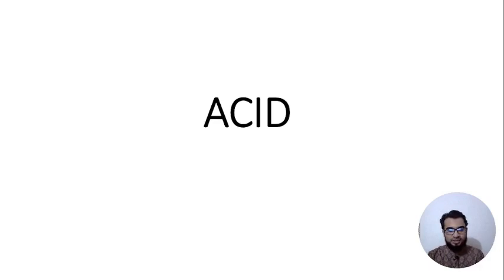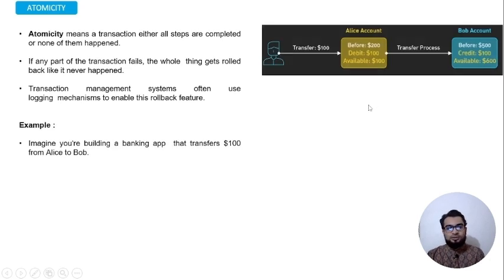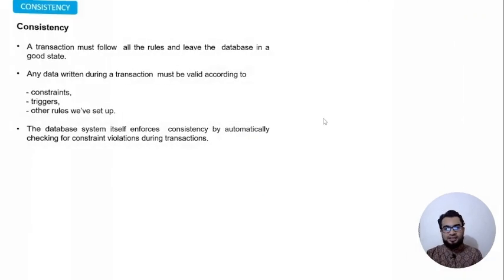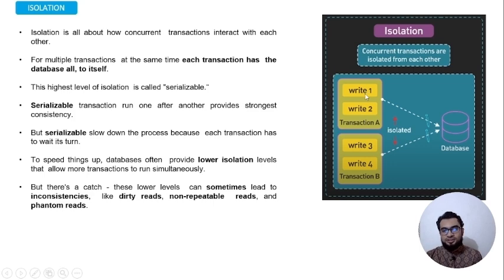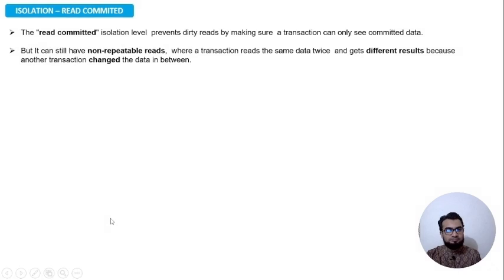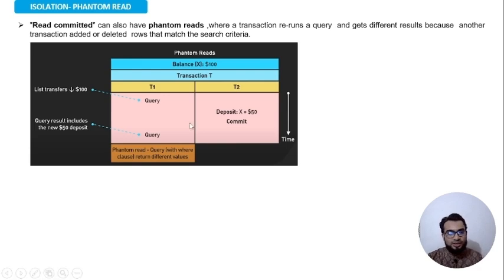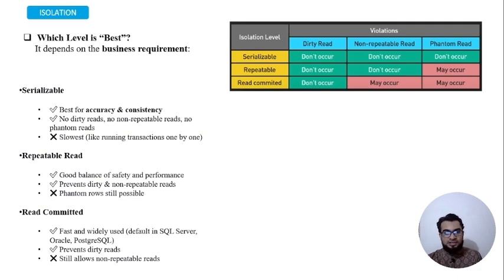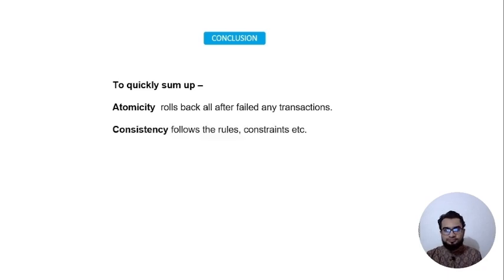Database ACID Properties | Atomicity, Consistency, Isolation, Durability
In this video, you’ll learn about the ACID properties of database transactions — a fundamental concept in database management systems. ACID stands for Atomicity, Consistency, Isolation, and Durability, and ensures that database operations are reliable, secure, and accurate.

Why ACID properties are important in databases

Detailed explanation of Atomicity (all-or-nothing execution)

Consistency and maintaining valid database states

Isolation in concurrent transactions

Durability and data safety after a commit

Real-world examples to understand each property

This lecture is designed for students, beginners, and professionals who want to strengthen their database fundamentals for interviews, academic exams, or real-world applications.